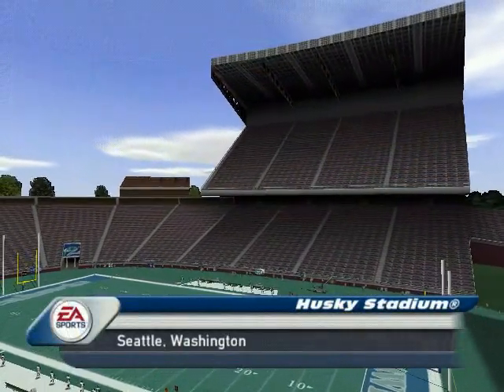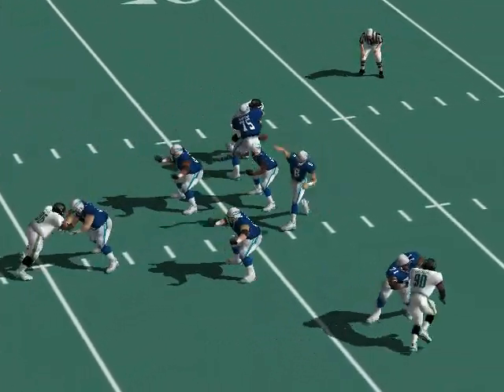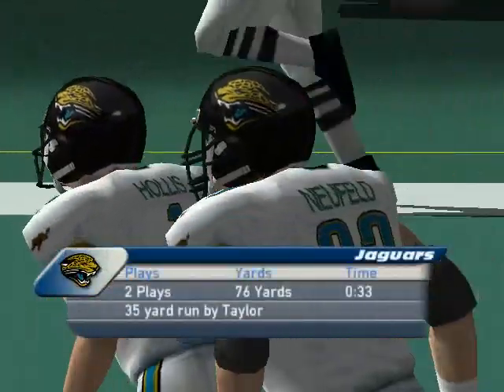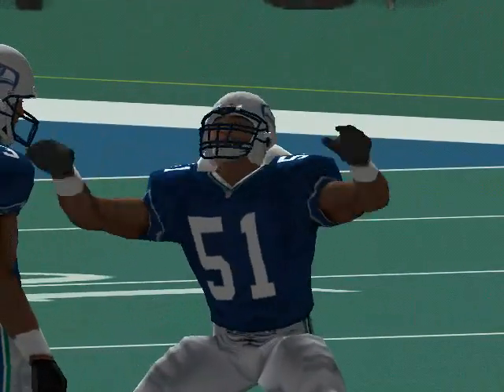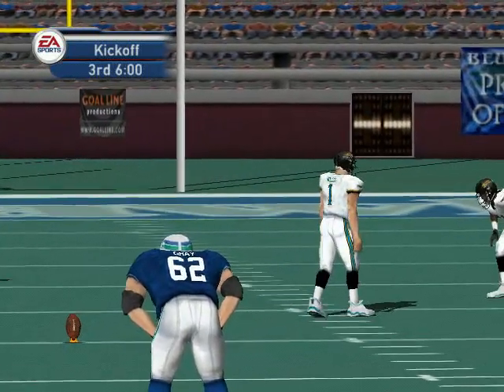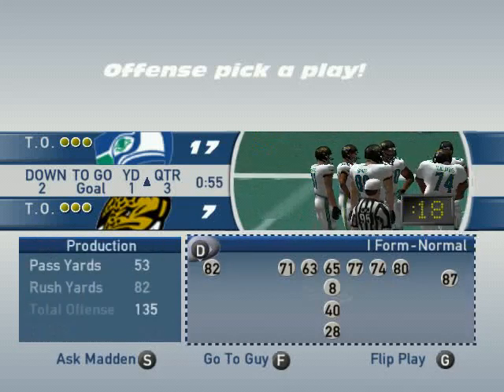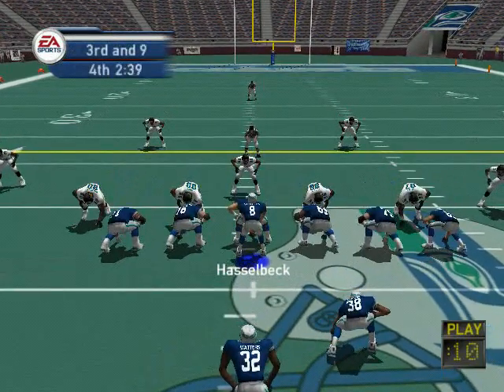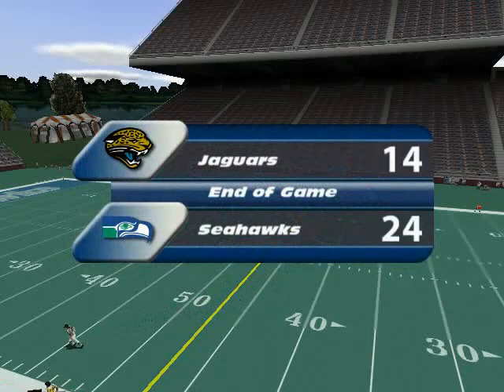MADDEN 2002 Jacksonville Jaguars @ Seattle Seahawks 01 02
Seattle, 7th October 2001